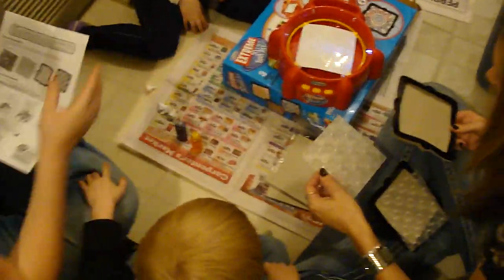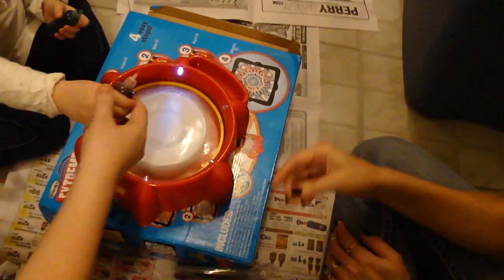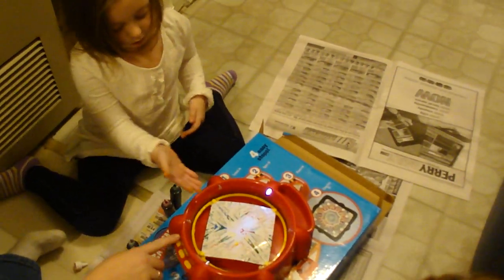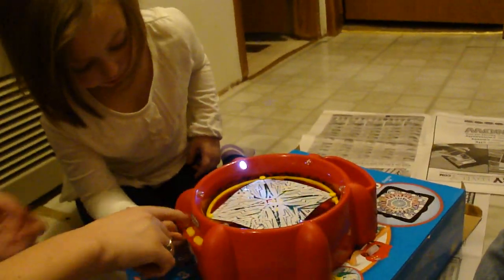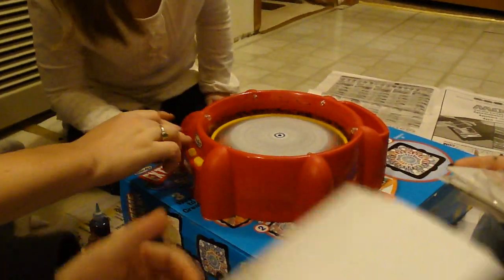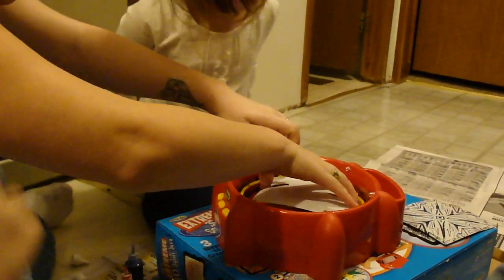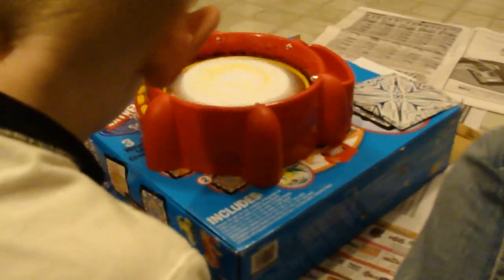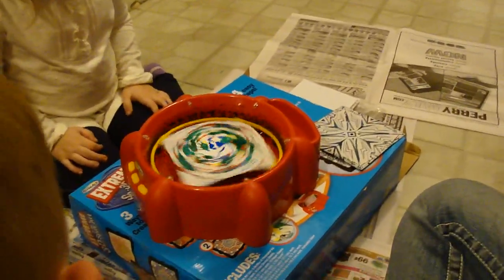11 2 2012